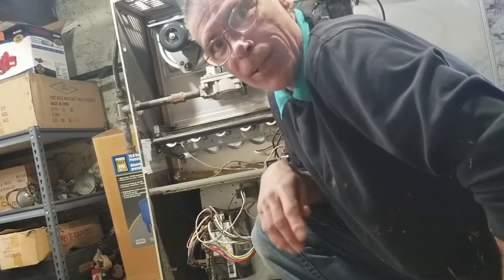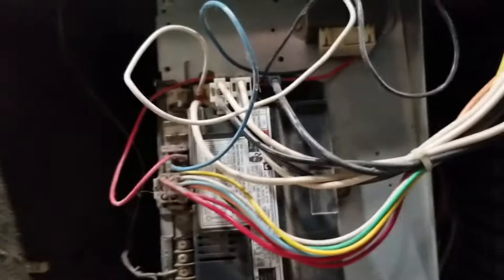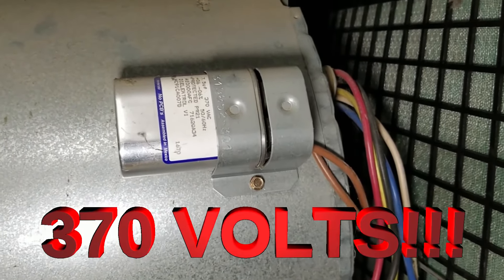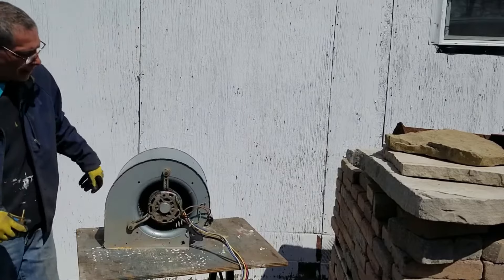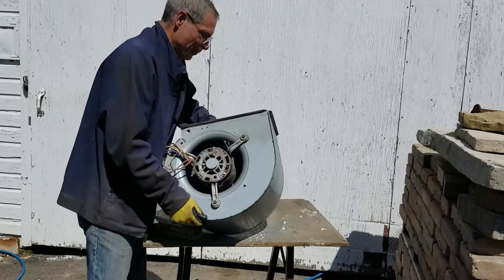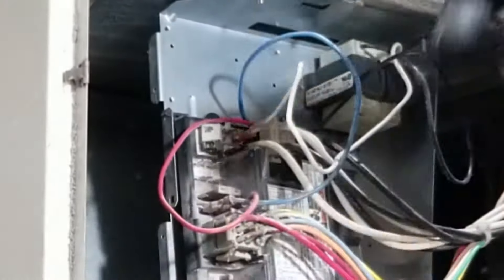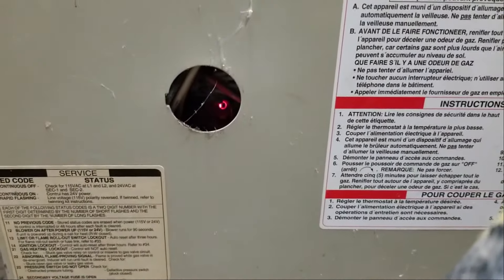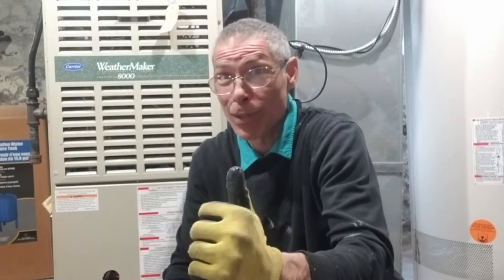Clean Your Furnace Blower and save money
Relatively simple maintenance will ensure the longevity of your furnace. I'll show you how to remove and clean your furnace blower fan. I show you what to watch out for and some tricks and tips.   Music : Cats searching for the truth by Nat Keefe

Your generosity is appreciated!
WARNING! IMAGES MAY BE DISTURBING TO SOME PERFECTIONISTS!
In this video, I show a method that may or may not be something you agree with, or are comfortable performing. Use your best judgment and discretion and as always, do not try something that you are not confident in doing- call a professional.